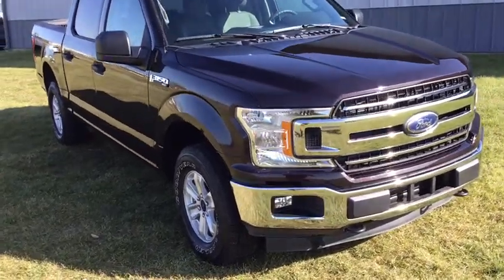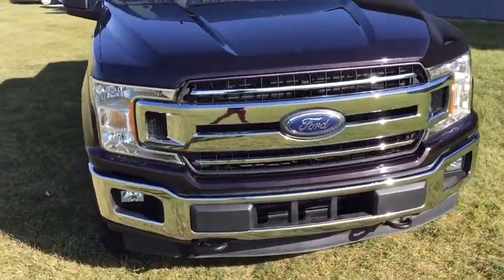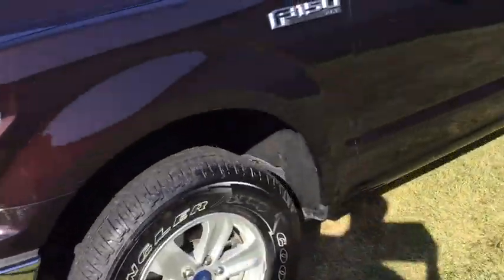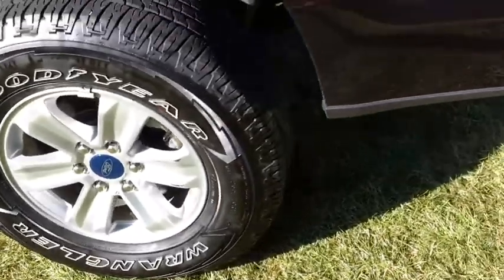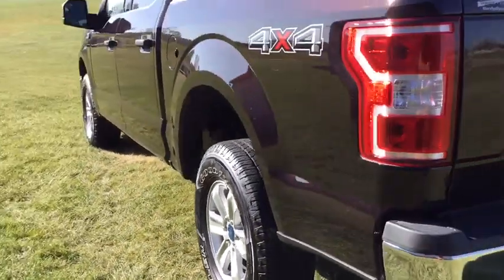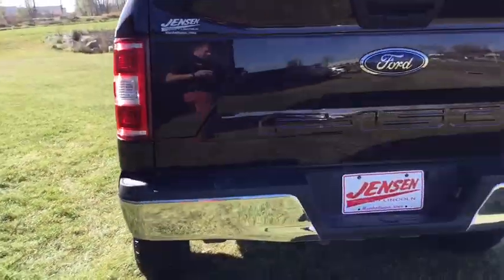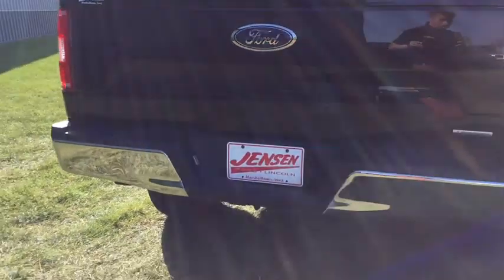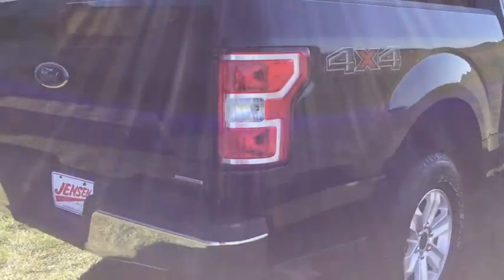2020 Ford F-150 Marshalltown, Tama, Toledo, Ames, State Center, IA 7496B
Magma Red Metallic Used 2020 Ford F-150 available in Marshalltown, Iowa at Jensen Ford Lincoln. Servicing the Tama, Toledo, Ames, State Center, IA area.

2805 S. Center St.

4WD. 16/22 City/Highway MPG Priced below KBB Fair Purchase Price!brbr2020 Ford F-150 XLT Magma Red Metallic 4D SuperCrew 4WD 10-Speed Automatic EcoBoost 3.5L V6 GTDi DOHC 24V Twin TurbochargedbrbrbrWe strive to make the car buying process smooth and hassle free. Customers may apply for financing before they visit our dealership by filling out the application on our on the finance page, and we offer different tools like internet specials and discounts. At Jensen Ford we want to help you find the vehicle you re looking for, and if it isn t on our lot we will access our local and national new and used inventory.